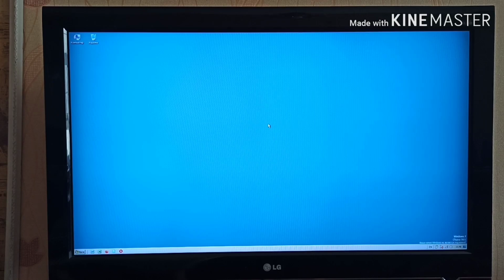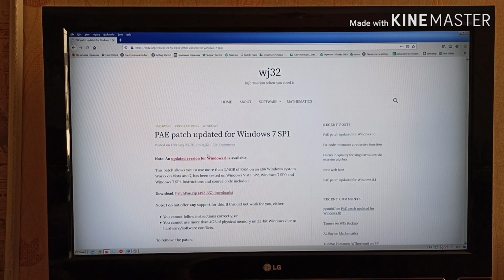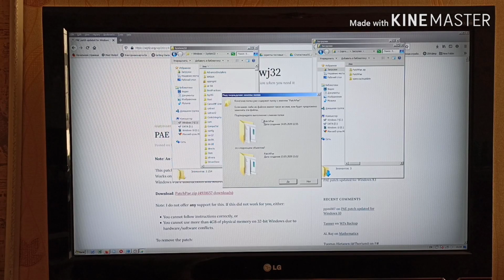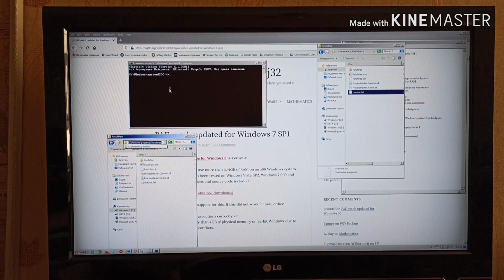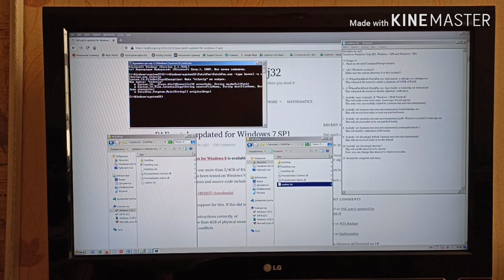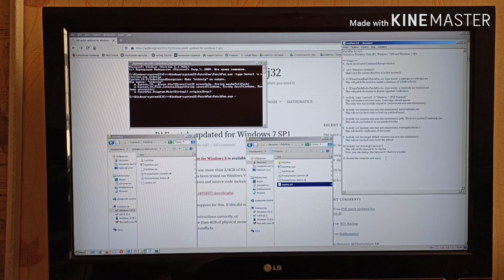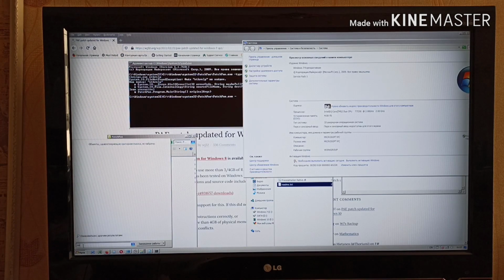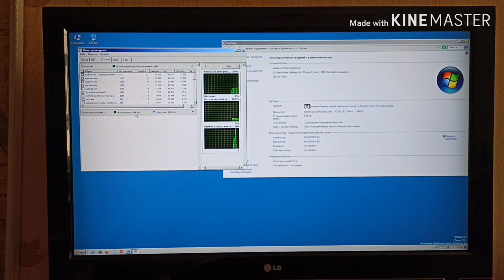Use 4+Gb of RAM on your Windows Vista/7/8 32 bit!!! Используй 4+Gb RAM на 32bit W Vista/7/8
Please watch in 1080P HD for better crisp view.
The RAM is critical component for your PC, laptop perfomance. Just immagine the difference between 3Gb and 4Gb is just 33%, but in reality this gave you 50% increase of available memory, see the preview immage of this video for further explanations. This patch will speed up your PC and Laptop significantly. Moreover, it allows you to run 32 bit Windows systems with up to 64Gb of RAM.

You will see in this video how to remove limitation of RAM usage on outdated Windows 32 bit systems Vista, 7, 8. This will significantly free up your available RAM memory and makes your system to respond and operate much faster.

Just follow exactly instructions of this video and use the code lines in CMD exactly as written in the reedme file.
I ve been using this codes lines according to the route I've been placing the PatchPae folder in C:\Windows\system32\PatchPae\. You can use this code lines as well, see bellow with my adjustment.

If you have any comments please keep free to leave them. My replies will follow.

== Usage ==
1.  Open an elevated Command Prompt window.
2.  cd C:\Windows\system32.
    Make sure the current directory is in fact system32.

3.  C:\Windows\system32\PatchPae\PatchPae.exe -type kernel -o ntkrnlpx.exe ntkrnlpa.exe

This will patch the kernel to enable a maximum of 128GB of RAM.
4.  C:\Windows\system32\PatchPae\PatchPae.exe -type loader -o winloadp.exe winload.exe
This will patch the loader to disable signature verification.
5.  bcdedit /copy {current} /d "Windows 7 (PAE Patched)"
This will create a new boot entry. A message should appear:
The entry was successfully copied to {xxxxxxxx-xxxx-xxxx-xxxx-xxxxxxxxxxxx}.
6.  bcdedit /set {xxxxxxxx-xxxx-xxxx-xxxx-xxxxxxxxxxxx} kernel ntkrnlpx.exe
This will set our boot entry to load our patched kernel.
7.  bcdedit /set {xxxxxxxx-xxxx-xxxx-xxxx-xxxxxxxxxxxx} path \Windows\system32\winloadp.exe
This will set our loader to be our patched loader.
8.  bcdedit /set {xxxxxxxx-xxxx-xxxx-xxxx-xxxxxxxxxxxx} nointegritychecks 1
This will disable verification of the loader.
9.  bcdedit /set {bootmgr} default {xxxxxxxx-xxxx-xxxx-xxxx-xxxxxxxxxxxx}
This will set our boot entry to be the default.
10. bcdedit /set {bootmgr} timeout 5
This will set the timeout to be shorter.
Note: you can change this timeout to whatever you like.
11. Restart the computer and enjoy.
12. If no results just watch this video till the end!!!